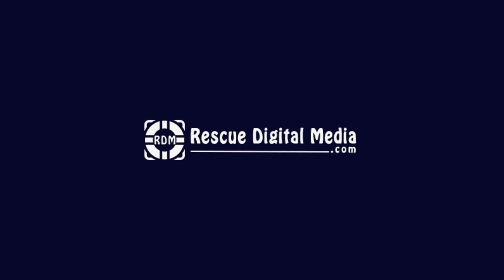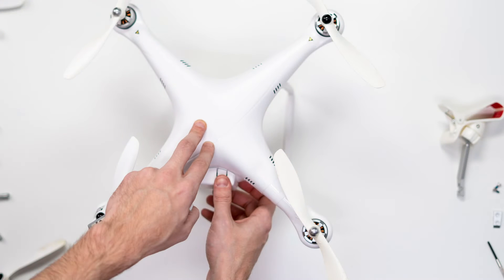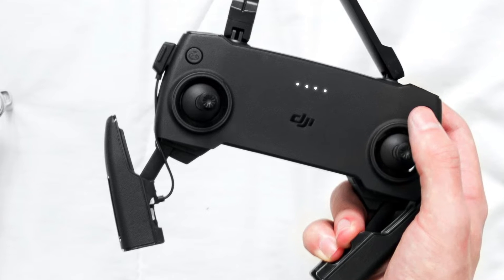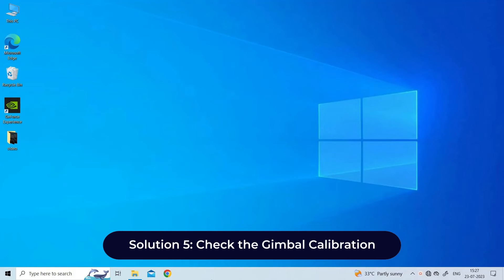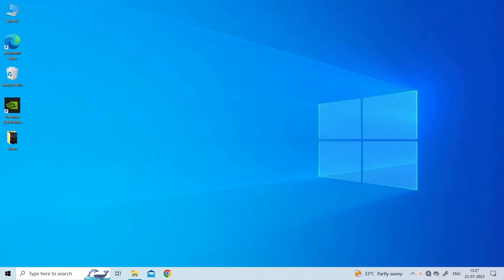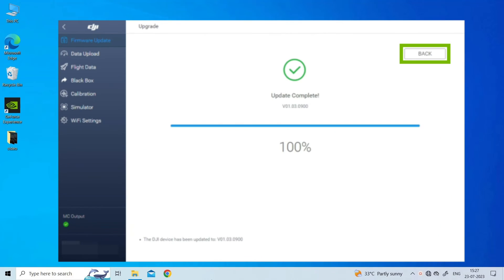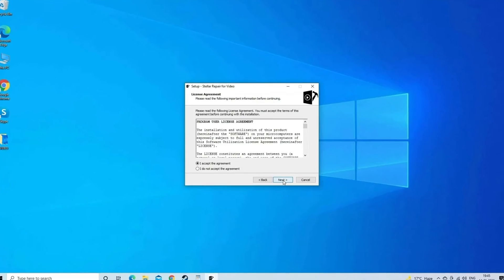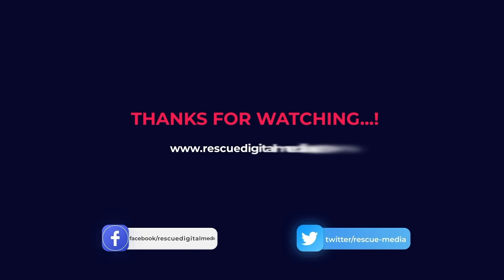Quick Fix: DJI Mini Error 30210 Demystified | Step-By-Step Guide | Rescue Digital Media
To fix corrupted, jerky, pixelated, grainy, out-of-sync, truncated, blurry, no sound, black/gray screen, & other video-related issues, try Video Repair Tool.

This video is about DJI Mini error 30210: Your Road to Problem-Free Flights. Join us on this journey to enhance your drone experience and put an end to Error 30210 once and for all.

Key moments in the video:

00:00 - Intro
00:23 - Causes
00:35 - Solution 1: Inspect the Gimbal for Signs of Damage
00:56 - Solution 2: Restart the Drone
01:11 - Solution 3: Check Battery and Power
01:32 - Solution 4: Avoid Obstacle to Ensure Clear GPS Signal
01:54 - Solution 5: Check the Gimbal Calibration
02:45 - Solution 6: Update/ Refresh the Firmware

03:33 - Video Repair Tool